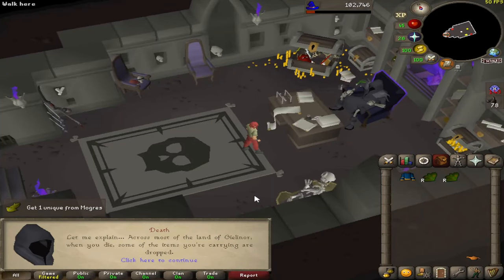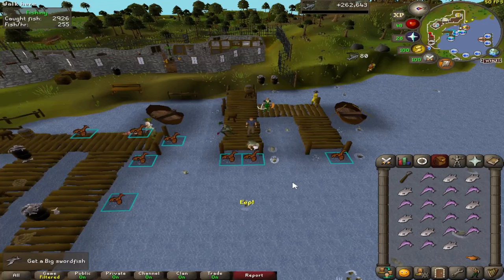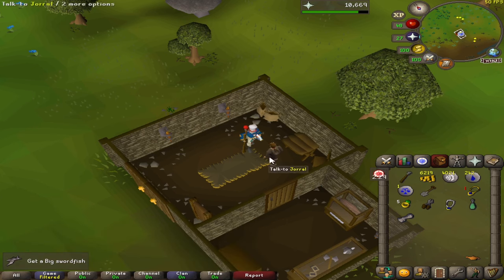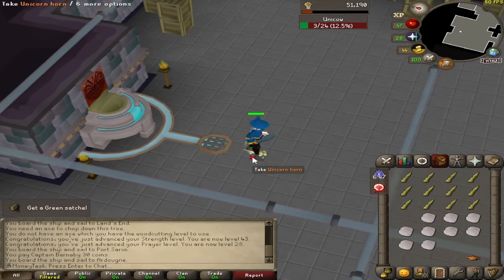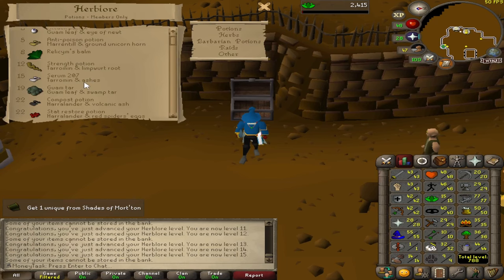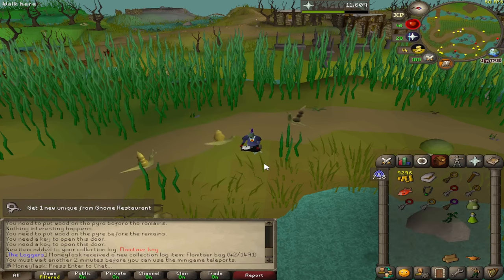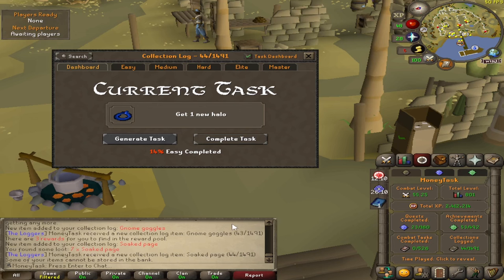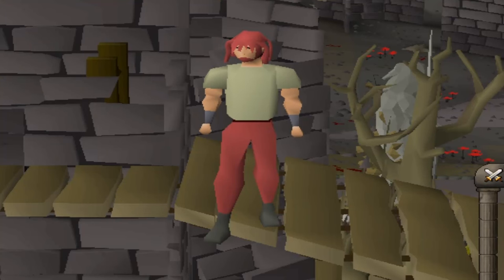It took us 50 HOURS for 2 Log Slots / Collection Log Locked Ep. 6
Today is a busy day, it takes us over 50 hours for 2 log slots, while getting lucky for a couple of other slots as well.  As always I hope you enjoy the episode this episode took quite a lot of time to make and edit!!

Join my FC to chat with me! - MoneyTask

Content-
0:00 - Previously
1:21 - Hunt for Big Swordfish / Some quests
9:05 - Green Tea Flask
10:44 - Another Roll / Prep
14:31 - Shades of Morton Hunt
16:37 - Gnome Restaurant with Prep
21:28 - Last Roll Temp Unique
23:16 - Outro / Logs Gained

Songs -

Hyperconsciousness - Jobii